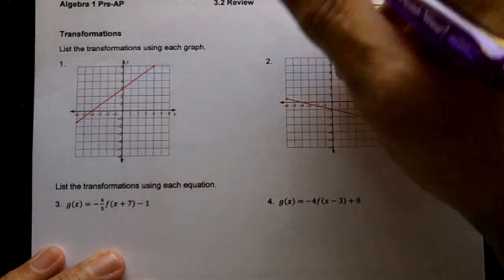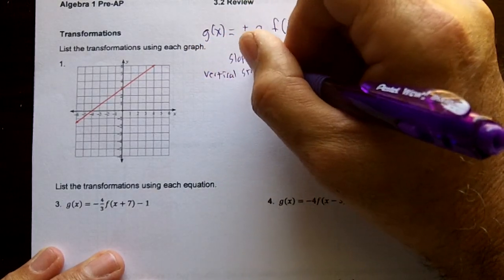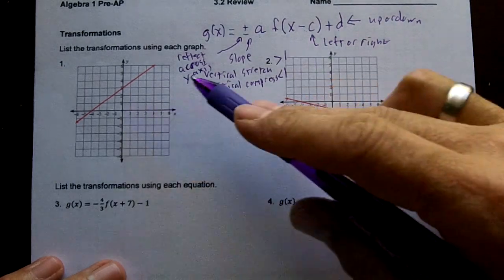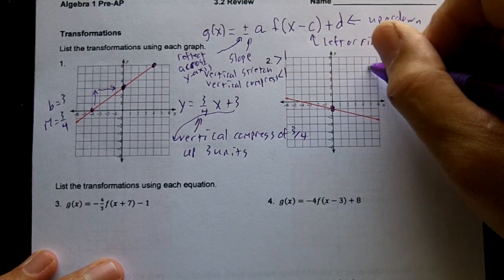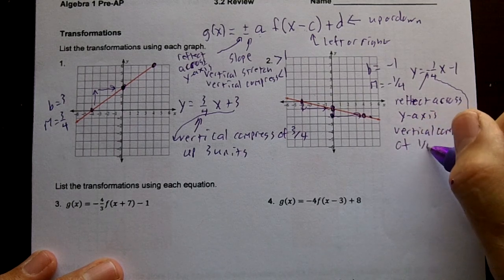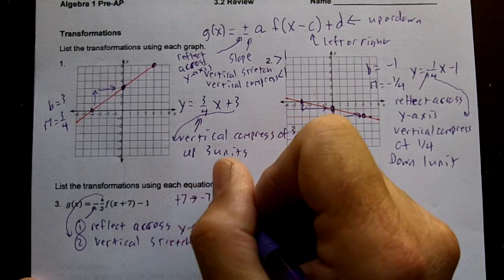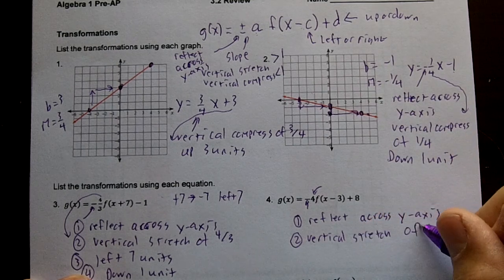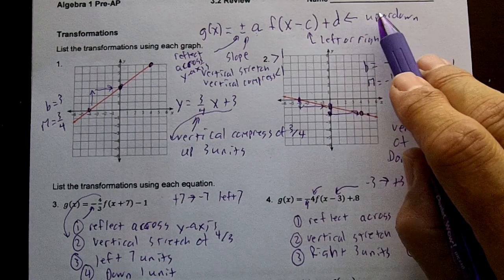TEST 3 2 REV 2018 01